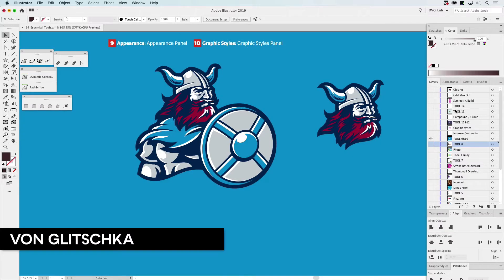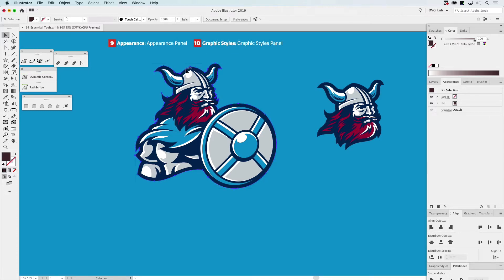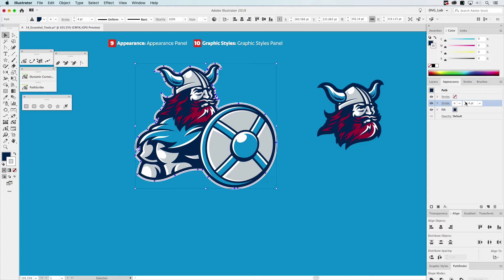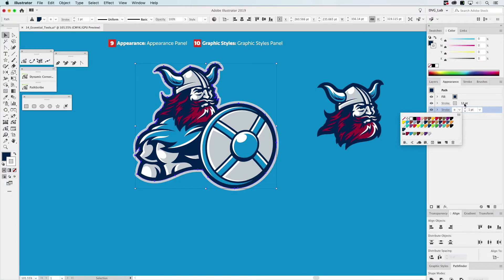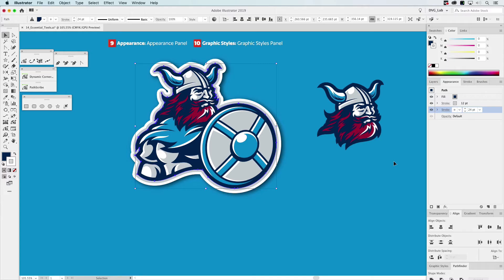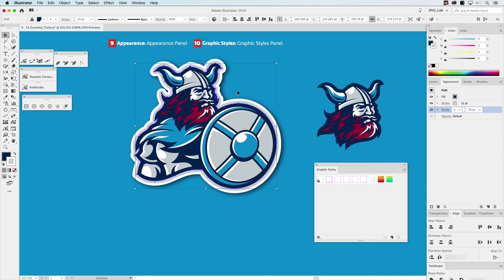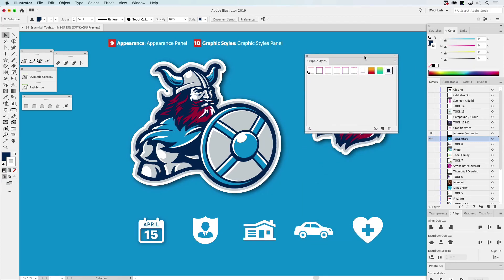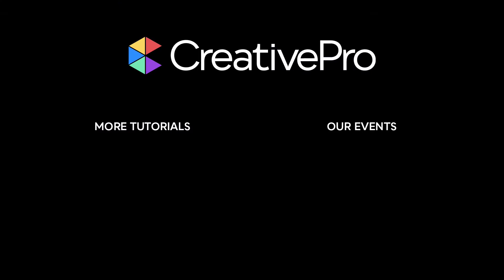Illustrator: How to Use the Appearance Panel and Graphic Styles (Video Tutorial)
In this Illustrator video, Von Glitschka shows an easy way to add multiple strokes to an object, using the Appearance panel. He adds multiple lines simply by using the panel to add to the object’s appearance. Von then creates a graphic style with a simple drag and drop. He then repeats the look on multiple objects by selecting them and clicking the appropriate graphic style.

This tutorial was taken from Von’s “The 14 Tools You Need to Master in Illustrator” session at CreativePro Week. To read all about this great event, please visit our CreativePro Week